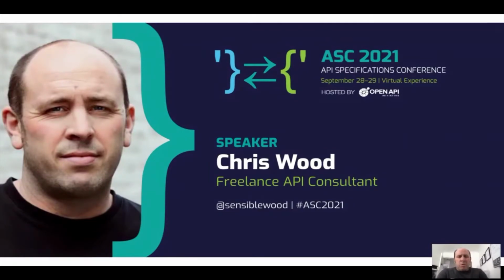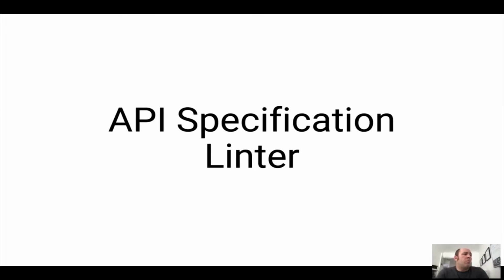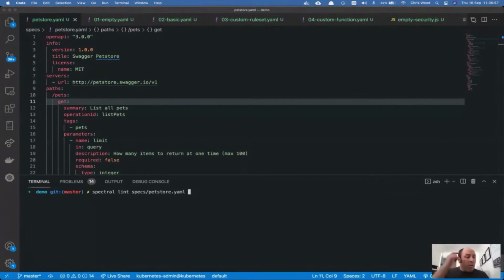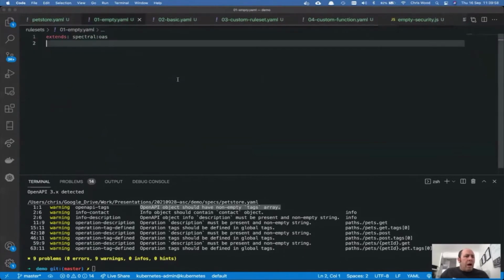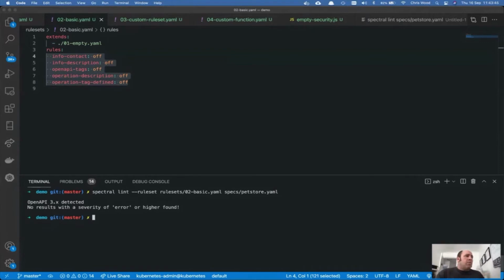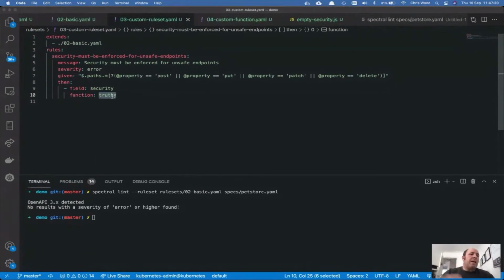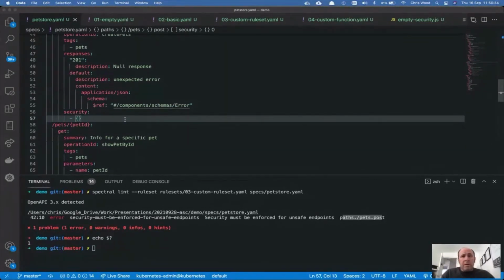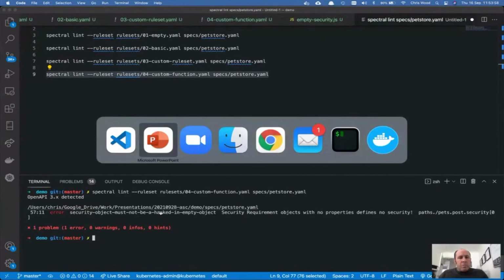Hands-on with Spectral - Chris Wood, Axway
Speakers: Chris Wood
A brass tacks, soup-to-nuts introduction to Spectral, the Stoplight API specification linter that allows you to do effective design-time governance and help make API-first design work in practice. This talk is a live demo where we start from nothing and quickly build a set of rules that show how you can improve the quality and consistency of your APIs.